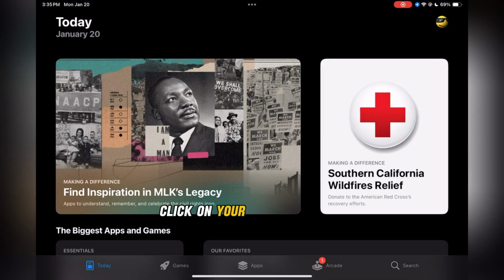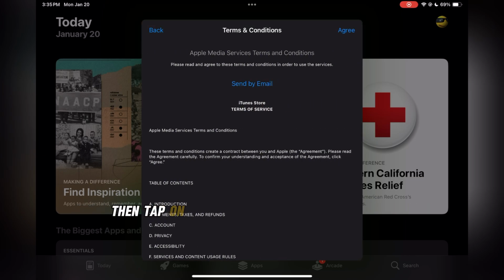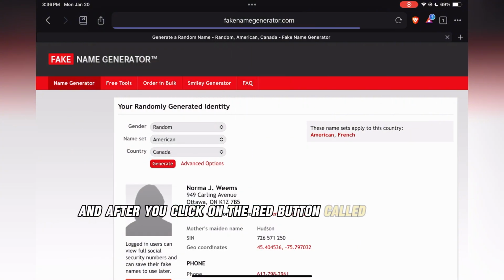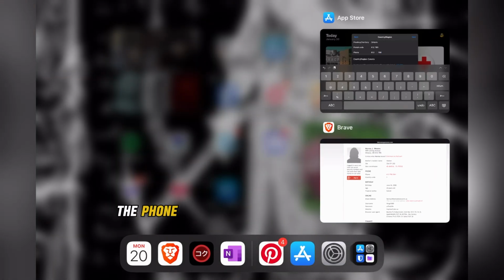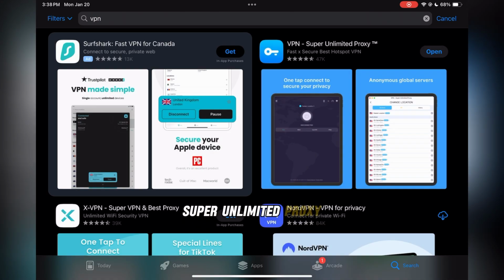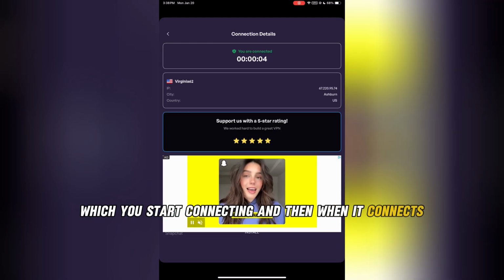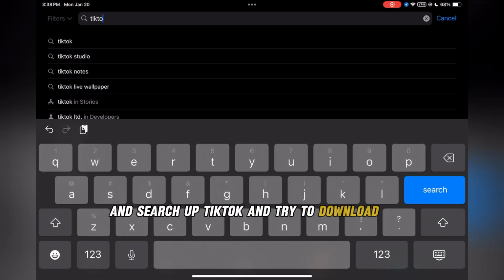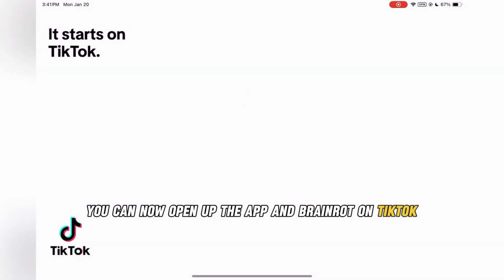How To Redownload TikTok After Ban in USA Tutorial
Since I was one of the many people who accidentally deleted TikTok when it got banned, thinking it wouldn’t return, I thought it would be helpful to create a quick tutorial on how I got it back in under 4 minutes.